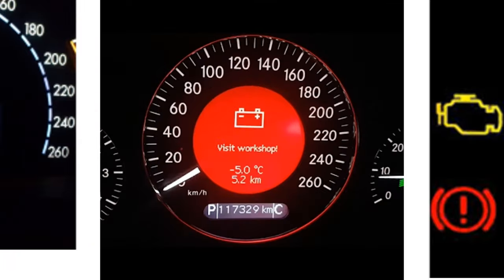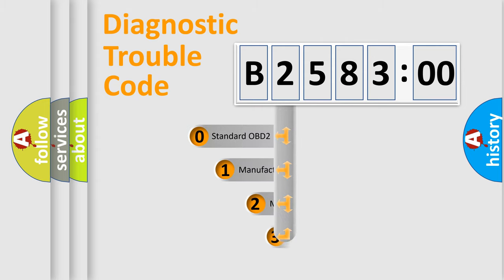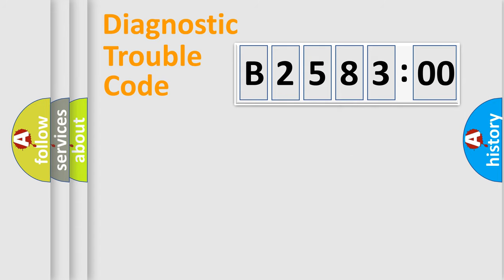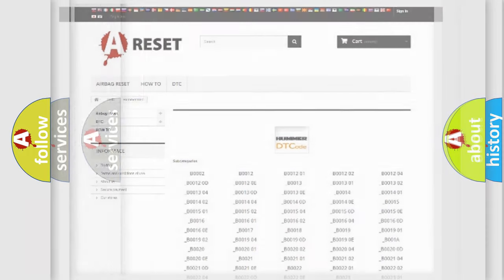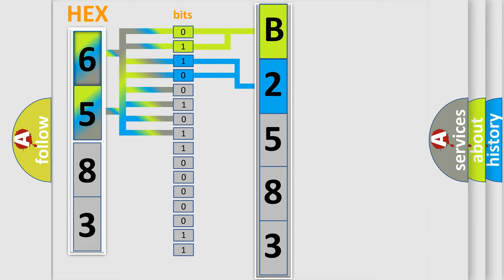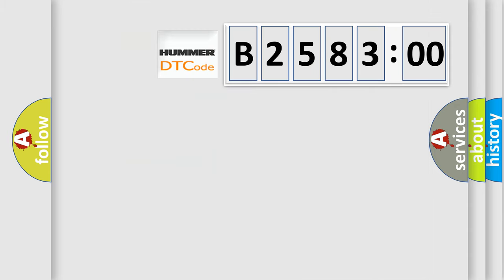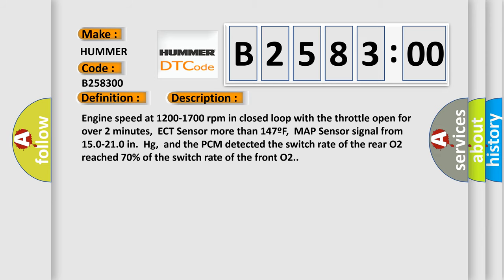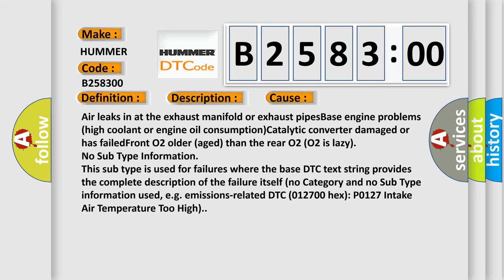DTC Hummer B2583-00 Short Explanation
Contents:
0:21 Basic DTC analysis according to OBD2 protocol standard.
1:48 Insight into programming
2:58 A diagnostically understandable description of the Diagnostic Trouble Code
3:05 Basic error definition

Make:
HUMMER
Code:
B2583 00
Definition:
Catalyst Efficiency Below Normal (Bank 1)
Description:
Engine speed at 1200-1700 rpm in closed loop with the throttle open for over 2 minutes,ECT Sensor more than 147ºF,MAP Sensor signal from 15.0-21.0 in.Hg,and the PCM detected the switch rate of the rear O2 reached 70% of the switch rate of the front O2.
Cause:
Air leaks in at the exhaust manifold or exhaust pipesBase engine problems (high coolant or engine oil consumption)Catalytic converter damaged or has failedFront O2 older (aged) than the rear O2 (O2 is lazy)
Failure Type: